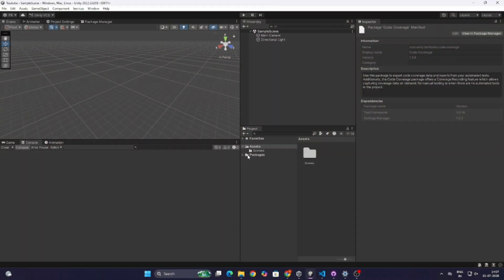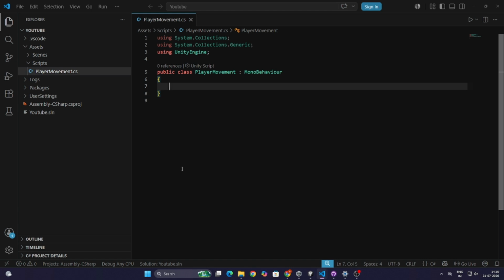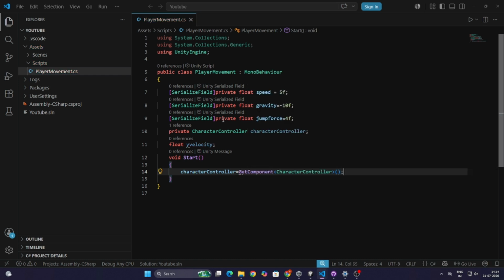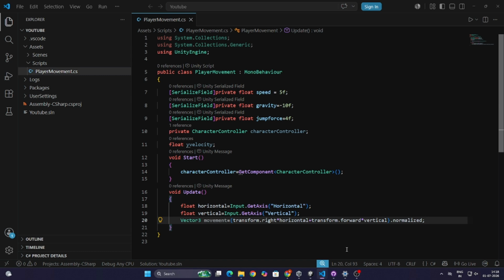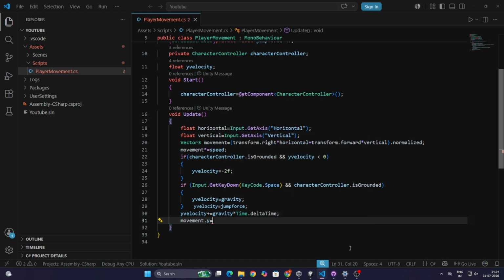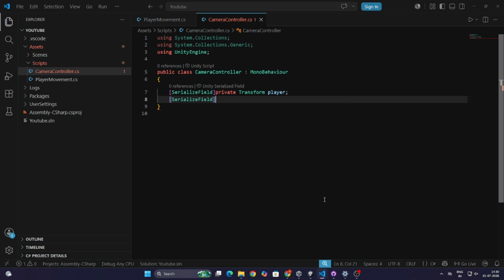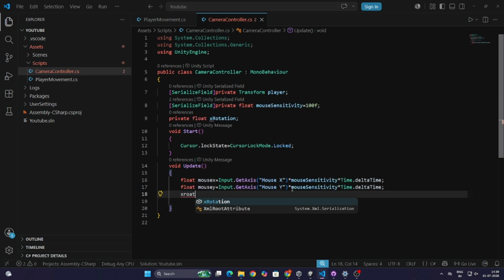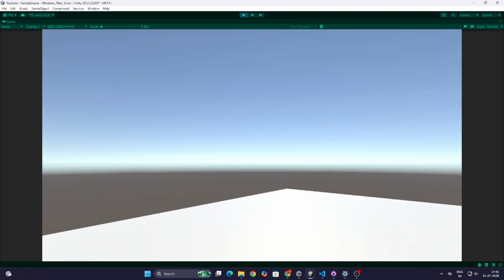How to Make a First Person Controller in Unity | Complete Beginner Tutorial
Learn how to build a complete **First Person Controller** in Unity from scratch using the **Character Controller** component.

In this tutorial, you'll learn how to:
✅ Player Movement
✅ Jumping & Gravity
✅ Mouse Look
✅ Camera Rotation
✅ Complete First Person Controller

Whether you're a beginner or just starting your Unity journey, this tutorial explains every line of code in a simple and easy-to-understand way.

⏱️ **Timestamps**

00:00 - Introduction
00:22 - Scene Setup
01:08 - Add Character Controller
01:25 - Create PlayerMovement Script
01:40 - Player Movement Logic
05:35 - Add Jump & Gravity
06:49 - Create CameraMovement Script
07:05 - Mouse Look Logic
10:07 - Final Setup & Demo
10:30 - Outro